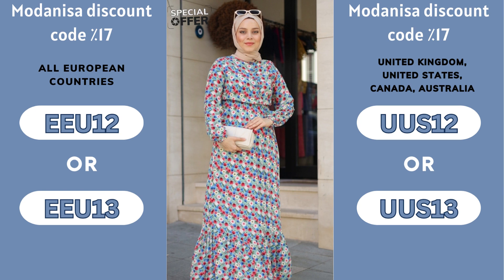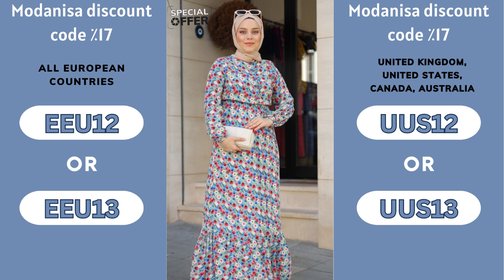modanisa discount | Modanisa's Veiled Elegance: A Fashion Odyssey